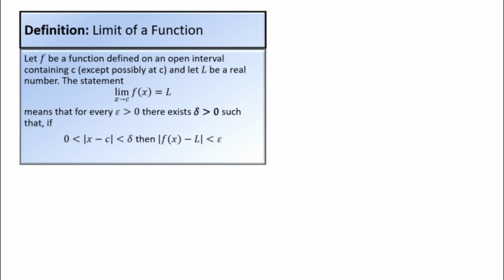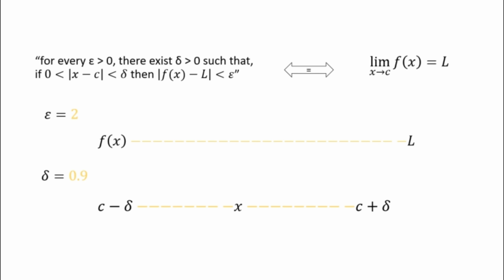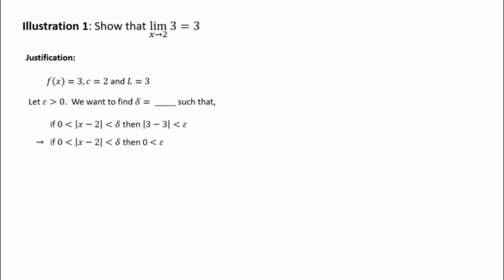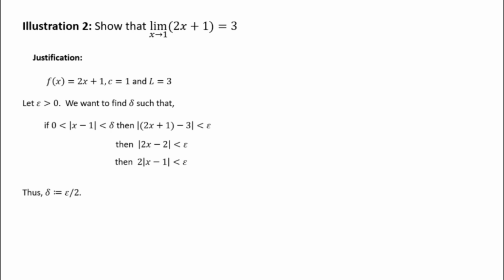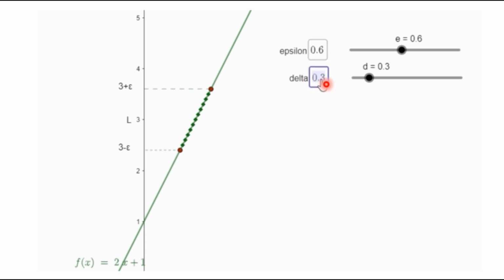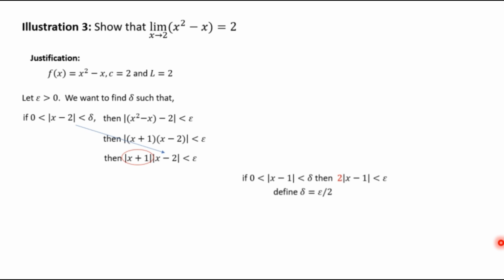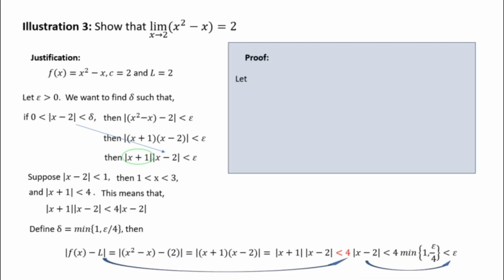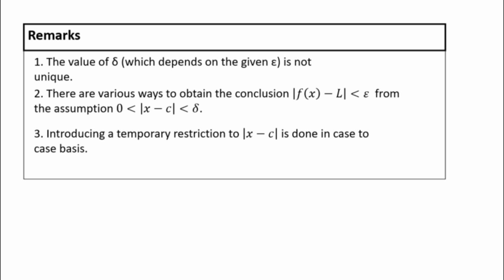1.3 Definition of a Limit of a Function | Calculus Lecture Series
In this lecture, we delve into the formal definition of a limit and its significance in calculus. Explore the rigorous process of proving limits, learn essential tips to tackle these proofs, and practice your skills with engaging drills.

To add depth and fun to your learning experience, we’ve included intriguing trivia related to the concept of limits. This video is a must-watch for anyone looking to solidify their understanding of one of calculus's most foundational concepts.